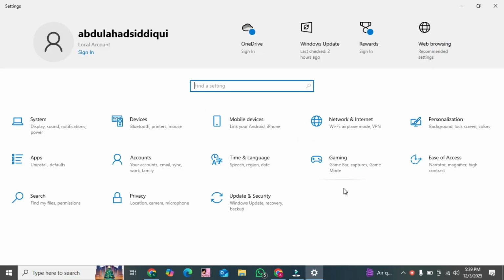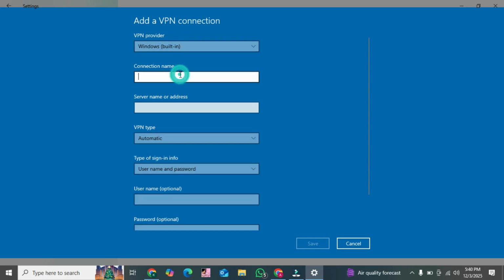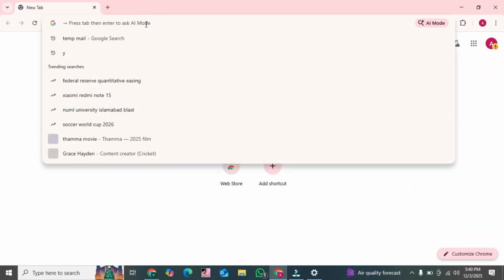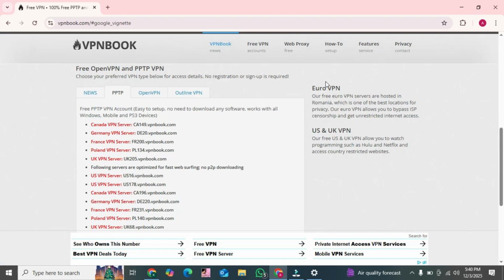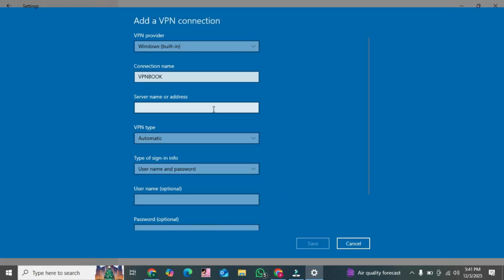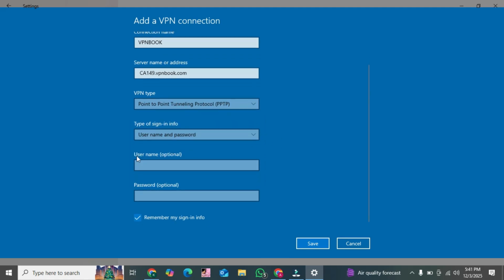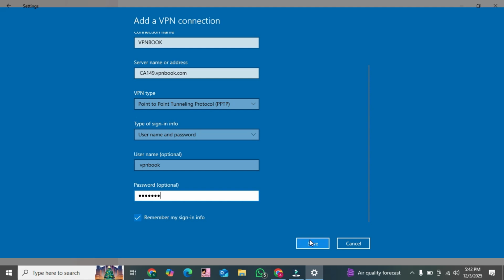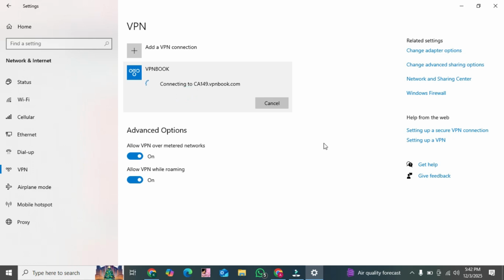How To Connect VPN In Window | step by step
In this video, you’ll learn how to connect a VPN on Windows easily and safely. We’ll walk you through simple, step-by-step instructions to help you set up and connect a VPN without any confusion.

Whether you’re using Windows 10 or Windows 11, this tutorial will help you:

Set up VPN settings in Windows

Connect to a VPN network properly

Fix common VPN connection issues

Stay secure and private online

This guide is perfect for beginners as well as users who want a quick and clear VPN setup tutorial.

Channel: FixPro Master
Category: Tech Tutorials | Windows Tips